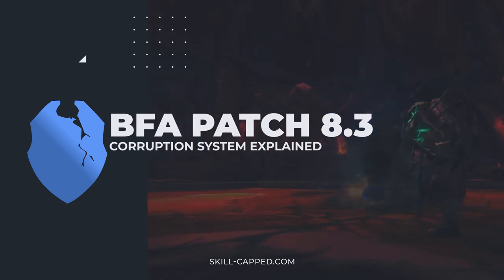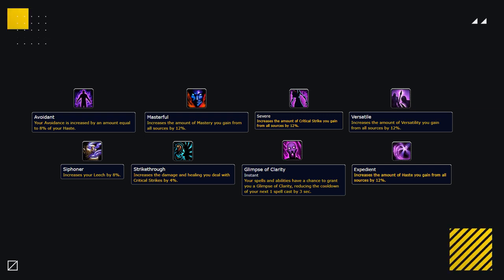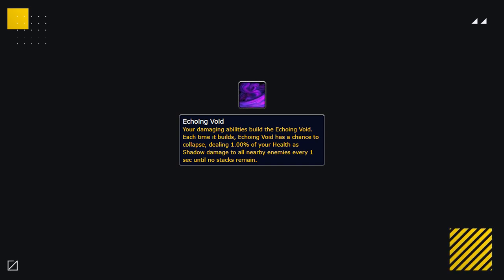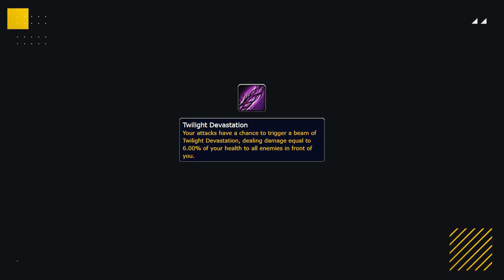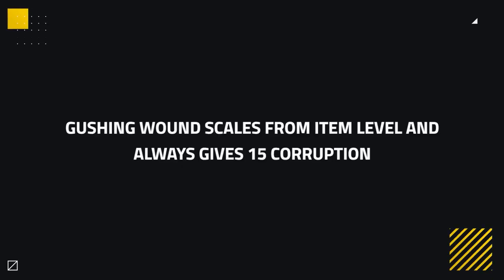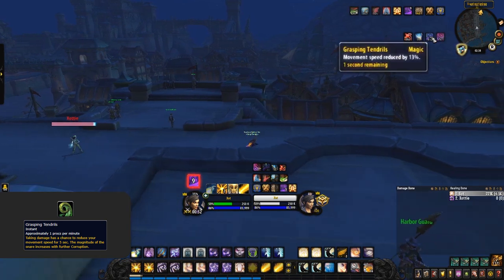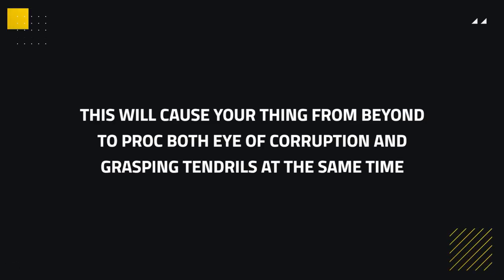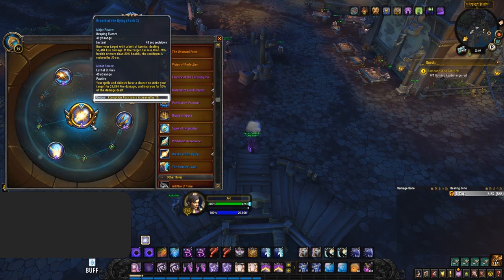BfA Patch 8.3 Corruption System Explained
Video Description:
8.3 saw the release of the corruption system which has replaced titanforging and warforging and applies to all relevant content. In this video we explain exactly how this system works so you can be fully prepared for gearing up in this new patch.